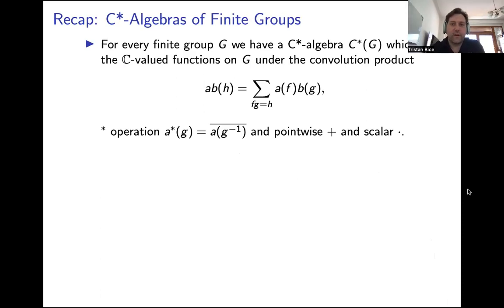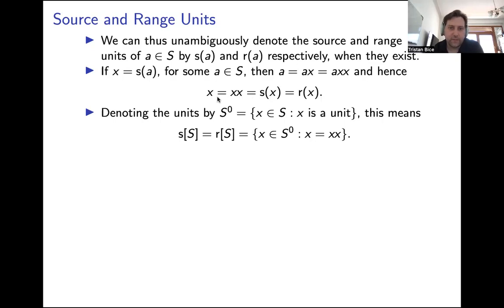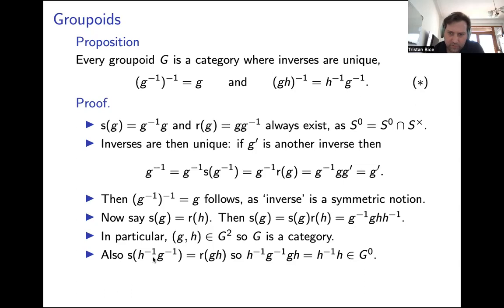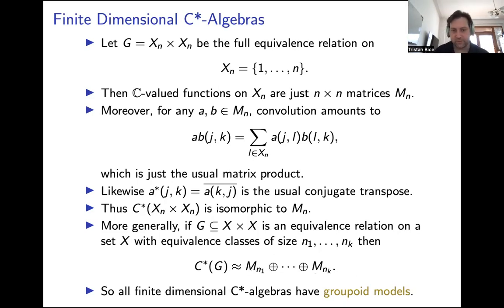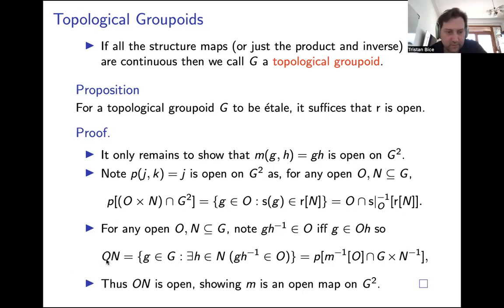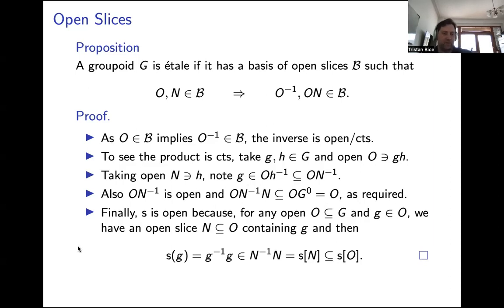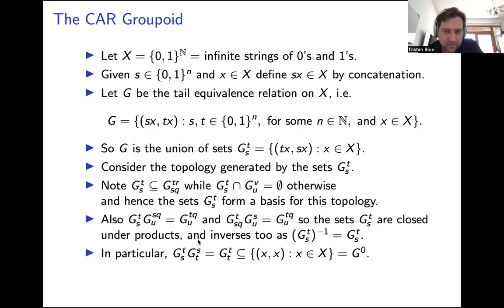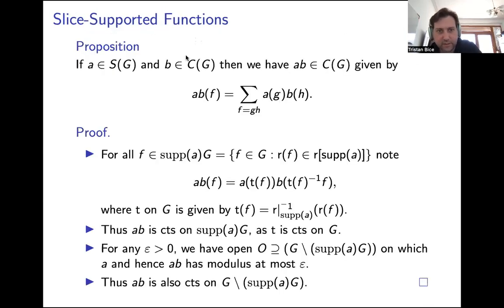C* Algebra Course Lecture 11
Étale Groupoids